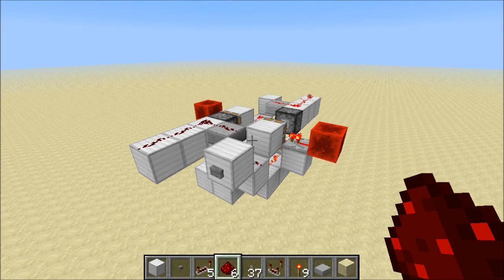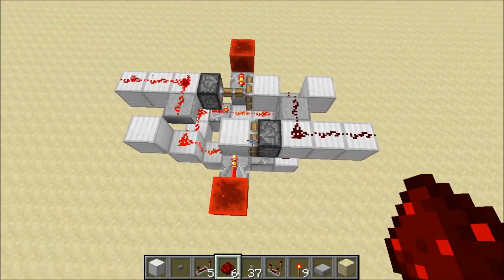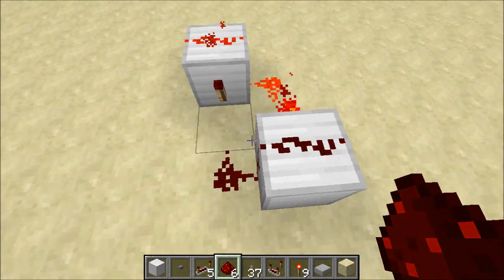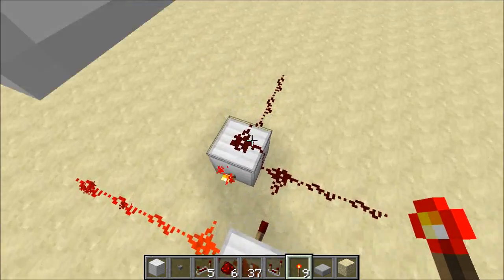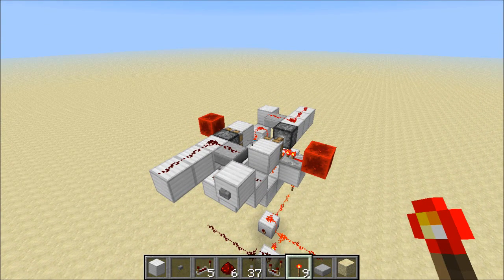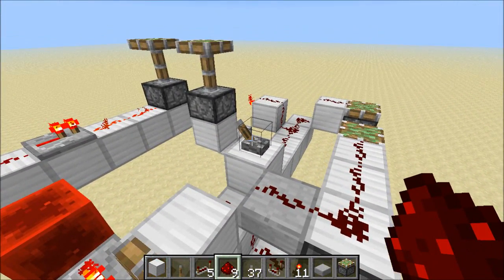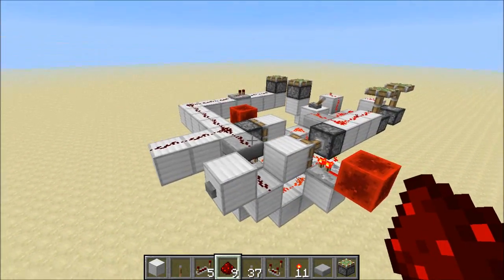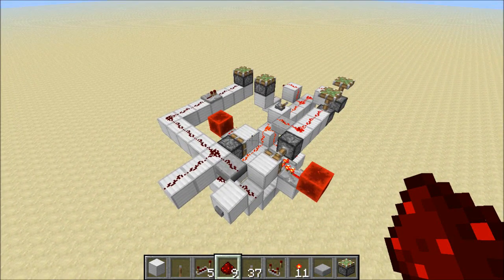Instant RS NOR Latch - 13w02b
Using the new instant piston behaviors it's possible to build an instant RS NOR Latch in the snapshot.